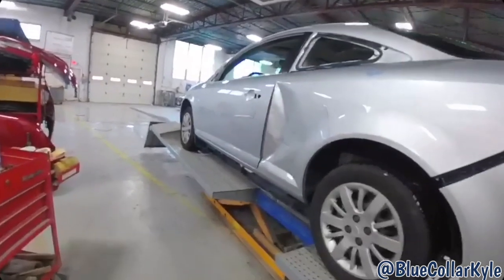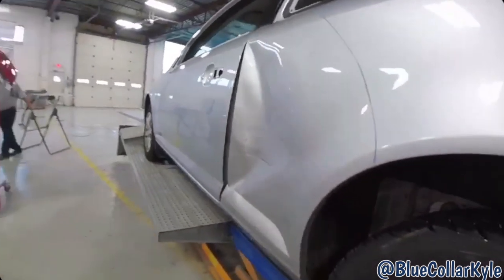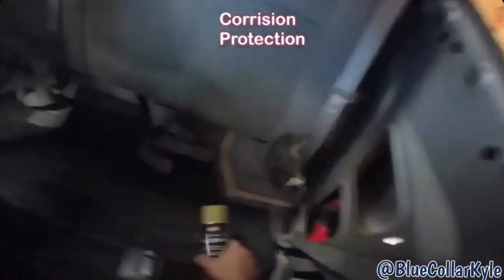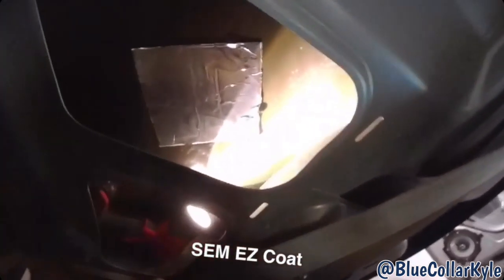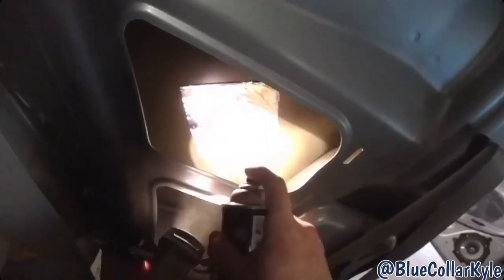Repair or Replace?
On this episode I'm repairing a quarter panel that we were debating on replacing.  Check out how it came out!